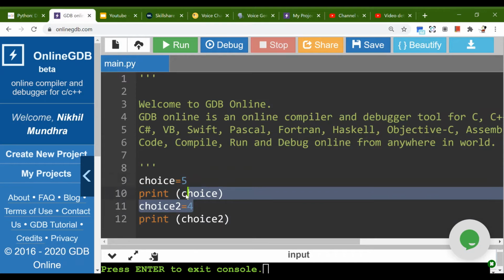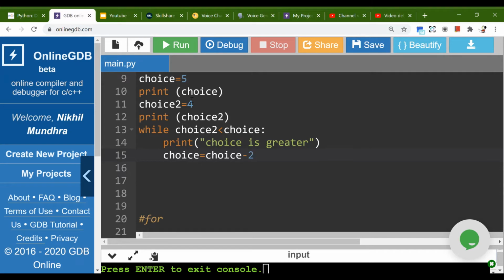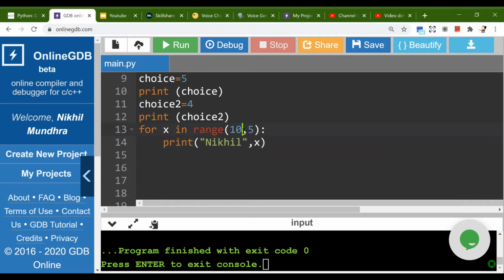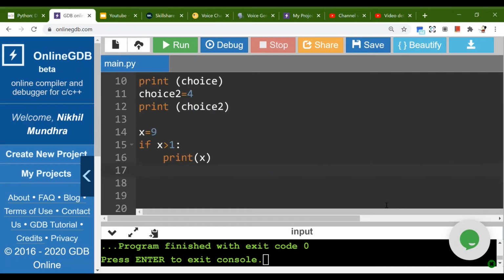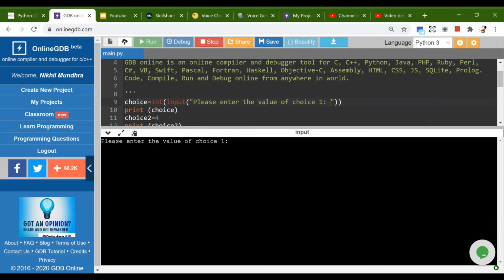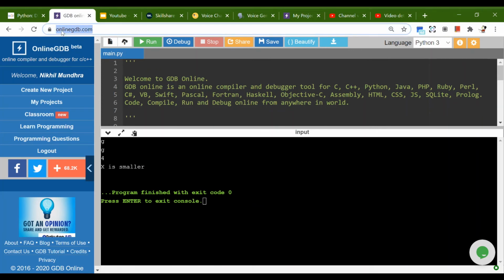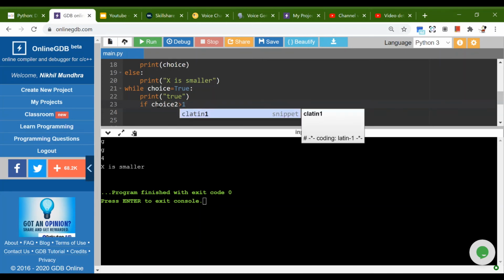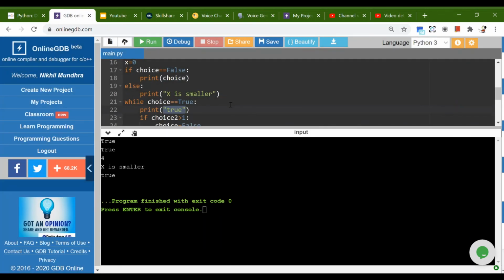All basics of python covered in 1 video!!Must watch for beginners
For loop, while loop, if-else statements and variable declarations along with print statements all in one video.